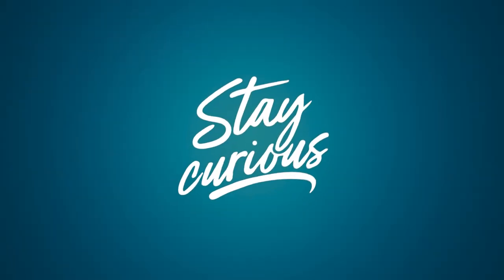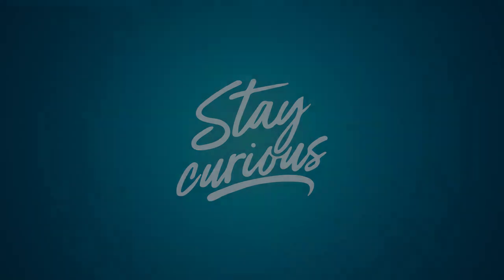Learning Through Play for Preschoolers - Books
Words are everywhere! Point them out wherever you go and immerse your children in print. Help them become successful readers.